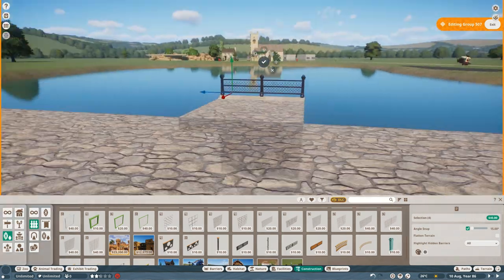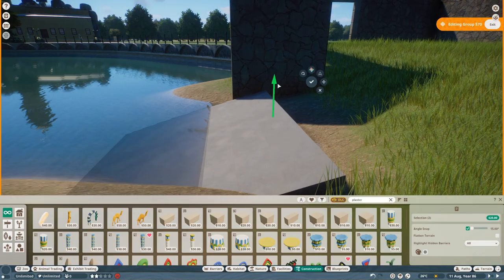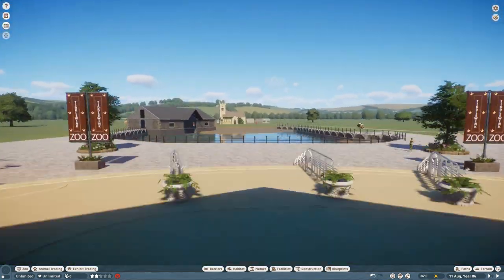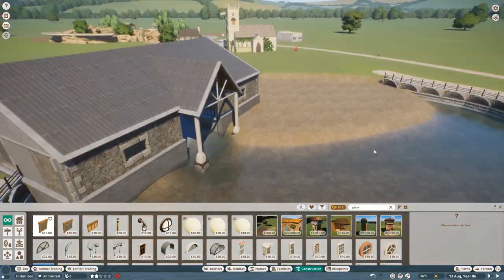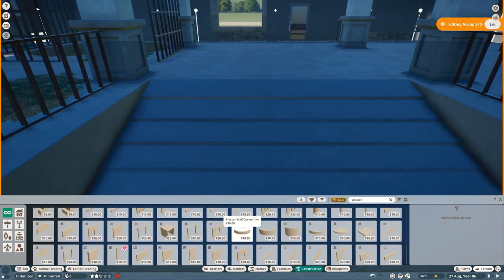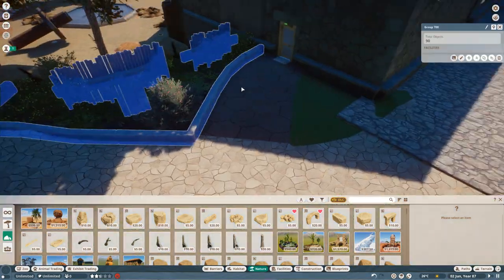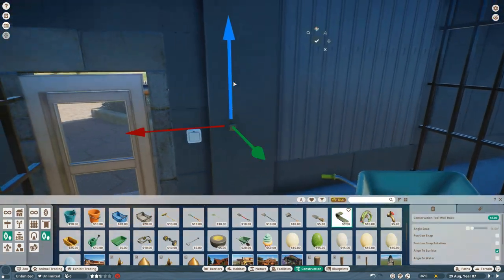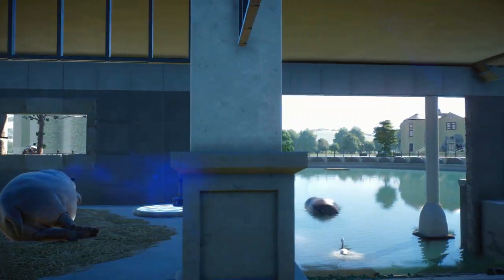Realistic Hippo & Flamingo Shelter - Tiddlewink Zoo - w/ Troopermatthew - Episode 3 - Planet Zoo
Hey everyone!
3rd episode of Tiddlewink! Today I start on a our pond area, which is gonna be dedicated to the hippos and flamingos. I tried my best to do a realistic looking shelter for the hippos. The habitat itself still needs a lot of work, but will do more of that later. I hope you enjoy, let us know what you think!

Find me here:
Steam: